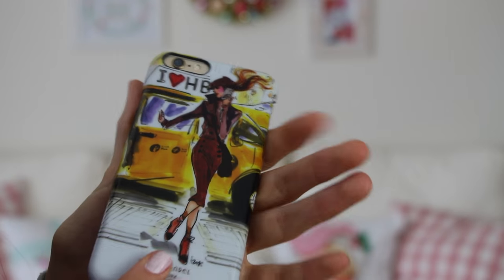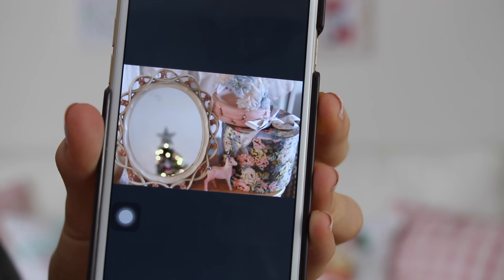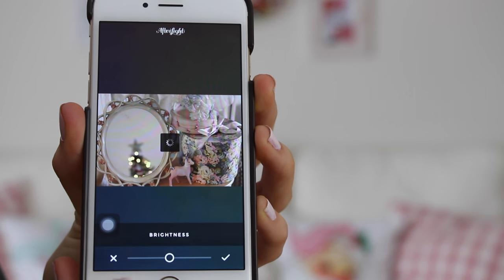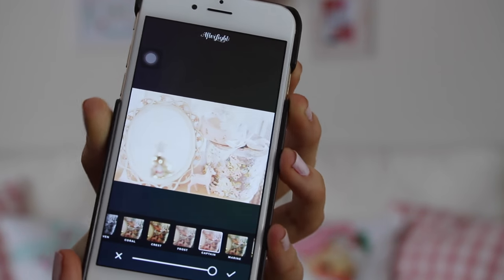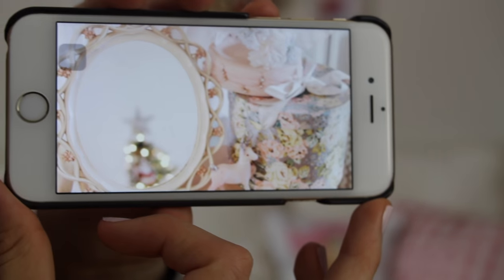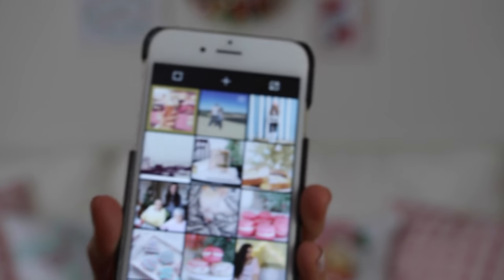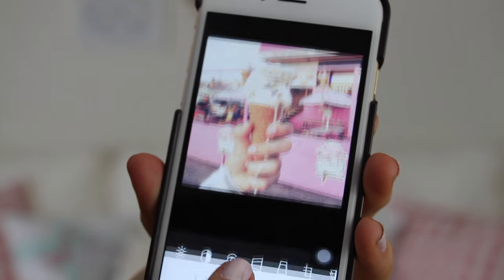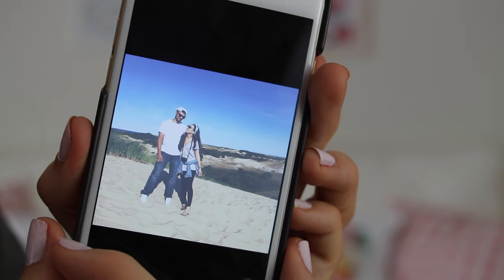How I Edit My Instagram Photos! Pastel and girly theme! pink theme!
Hello my lovely cupcakes! Today I am showing you how I edit my Instagram pictures! I love editing photos and get so many requests asking how I edit my pictures! I love creating a soft, girly feel to my photos, so today I will teach you how to recreate it!

SweetEmelynes